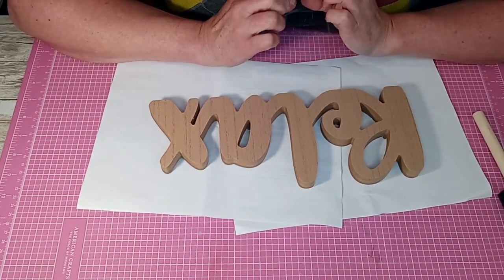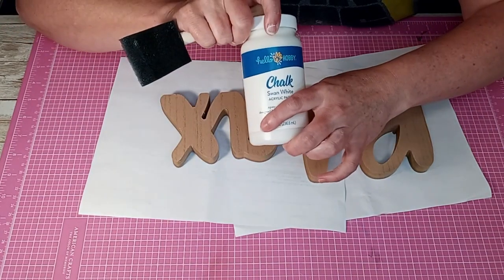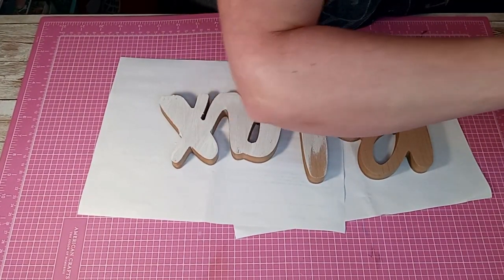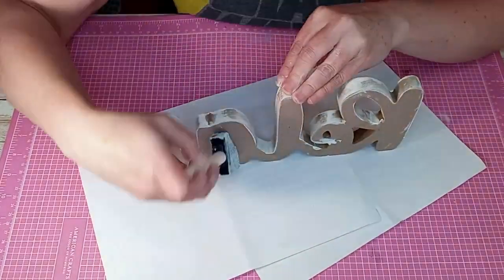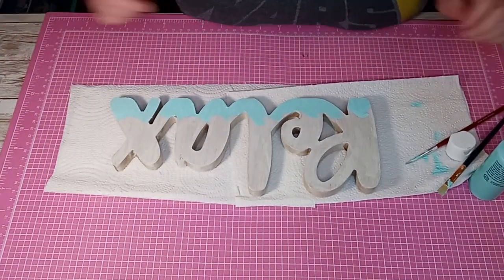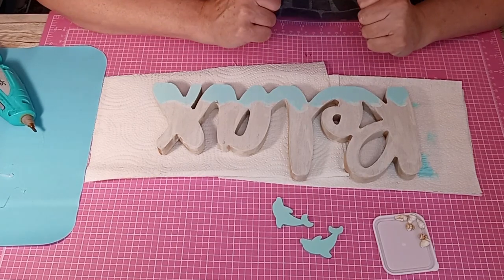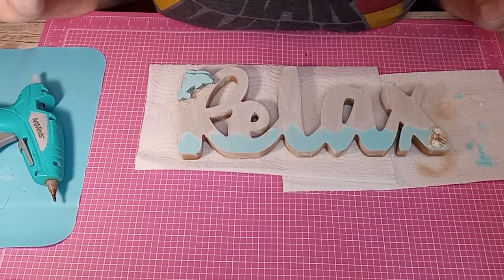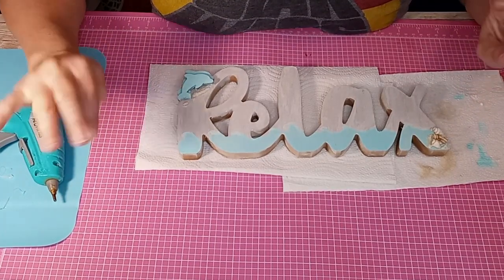Dollar Tree sign DIY